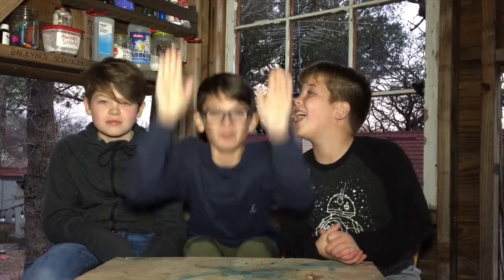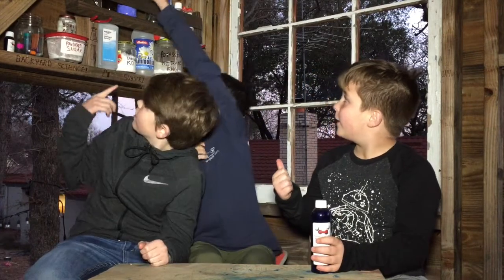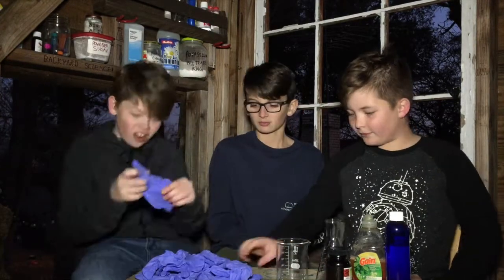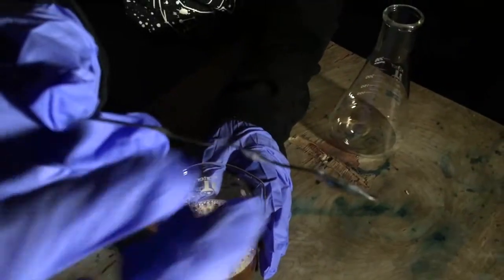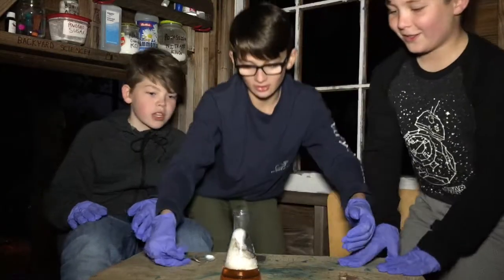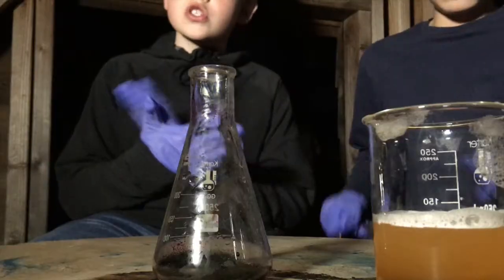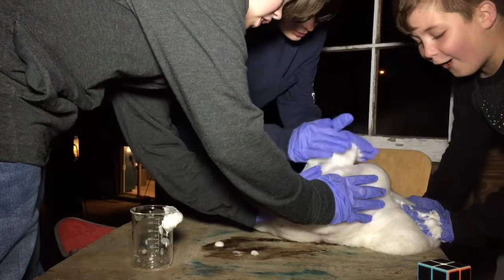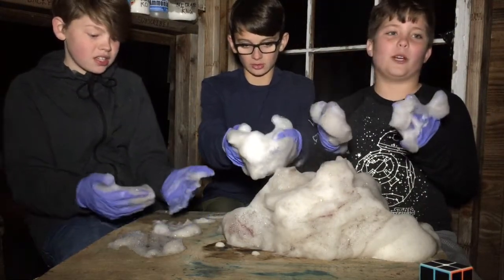HUGE Elephant Toothpaste Experiment - 100 Subscriber Special Pt.2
In this video, we redo our first video, elephant toothpaste, but as we do on Backyard Science, we take everything to the extremes! We recreated it with 30% Hydrogen Peroxide, and Potassium Permanganate. It created a crazy huge foam bomb! Hope you enjoy :)